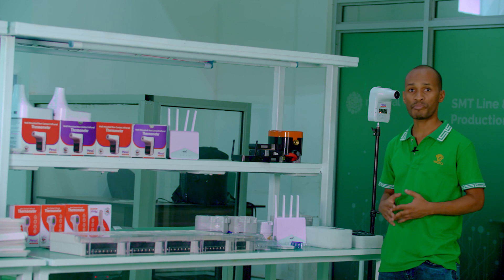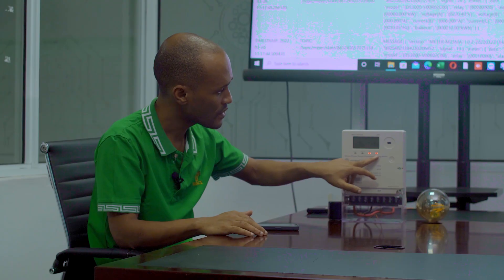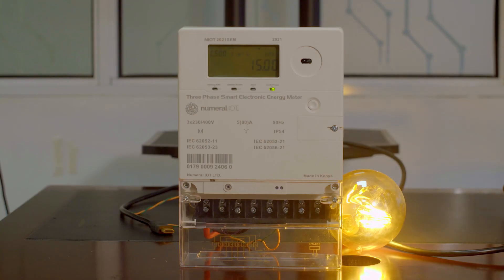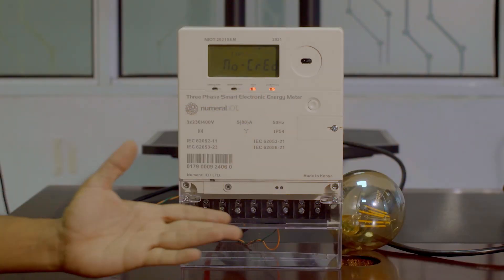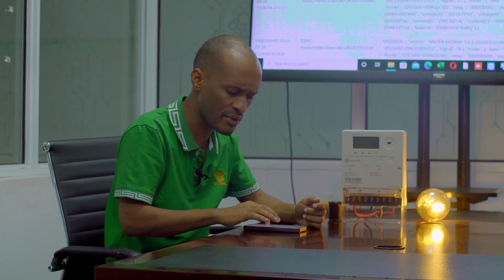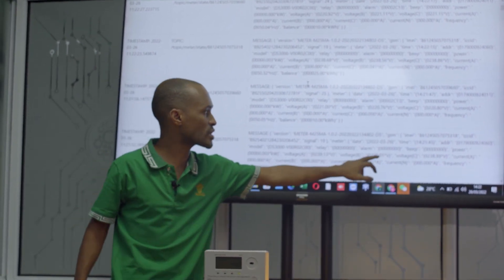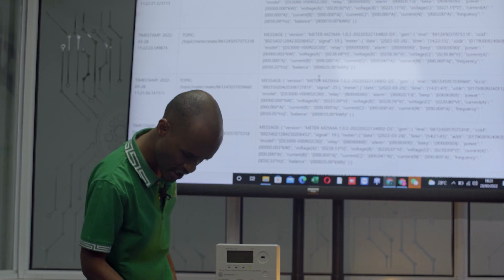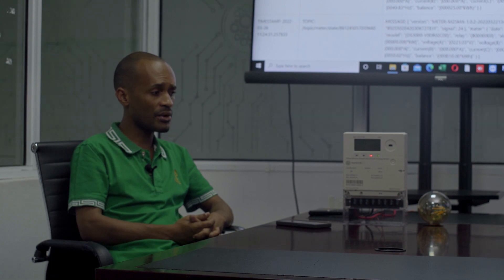Smart Token Electricity Meter - Rare of its kind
In response to the  LinkedIn post that received over 1.3Million views. I decided to create a video to thank and also to show how the meter works.